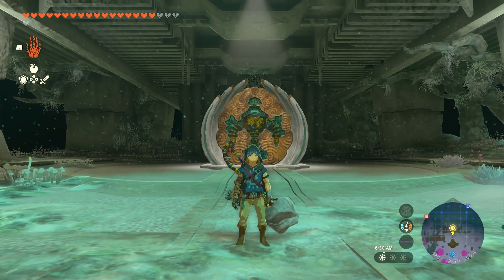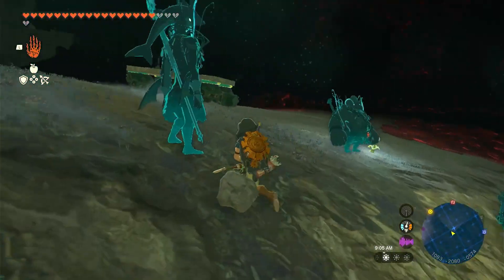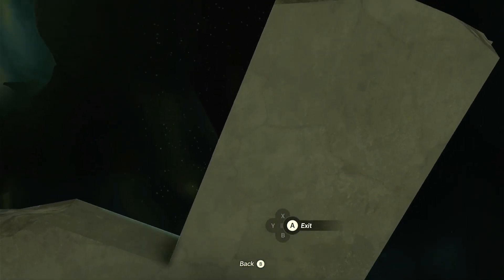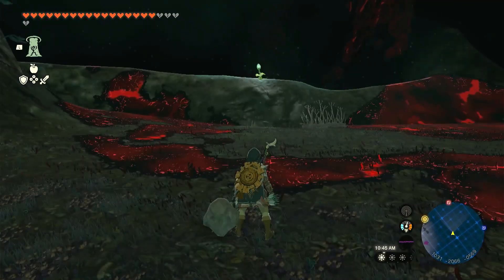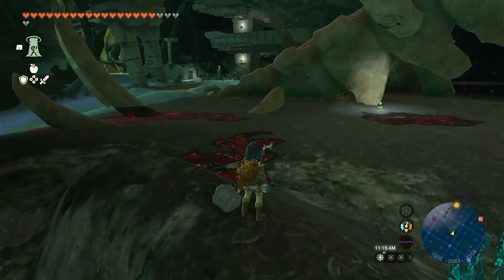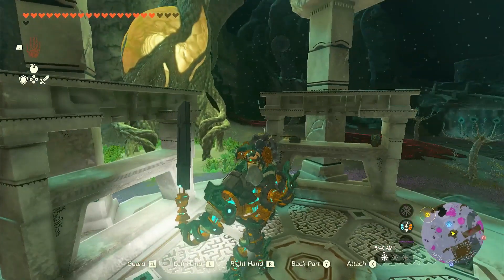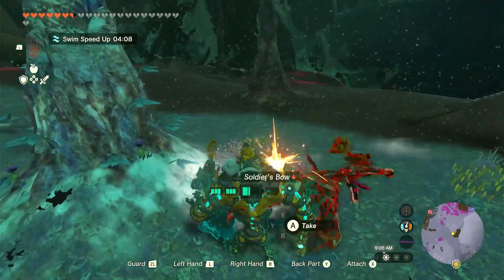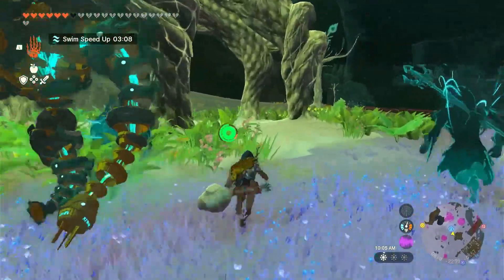Mineru's construct complete! - Episode 118 - Married Couple Plays Tears of the Kingdom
Join me and my wife as we explore Tears of the Kingdom! Minimally edited playthrough!  On to the Right Leg depot to collect the last part for the Construct of Mineru! Once done, we're instructed to add attachments to the construct so that we can go collect the Secret Stone!